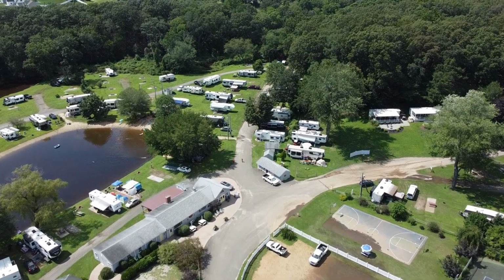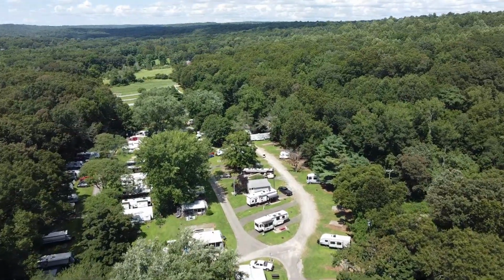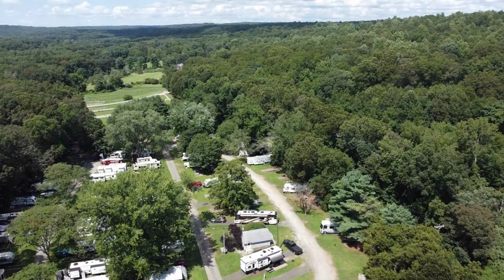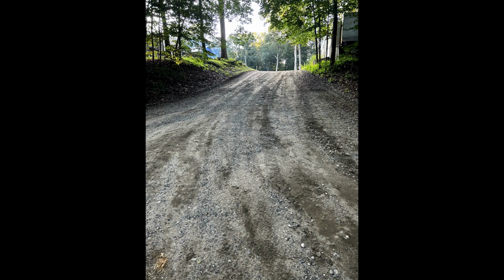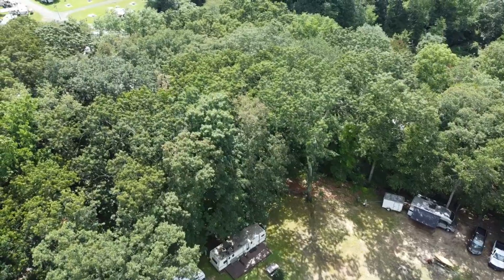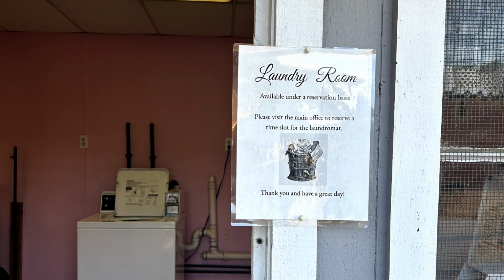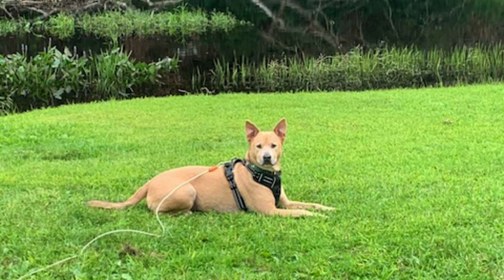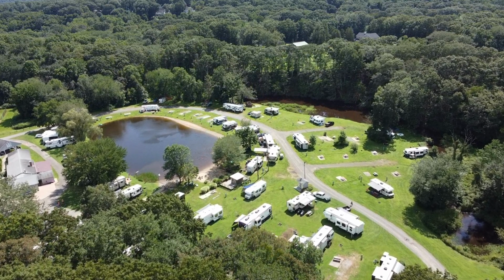Riverdale Farm Campsites: Clinton, CT's rustic retreat?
Teddy explores river life along the Hammonasset at Riverdale Farm Campsites in Clinton, CT.  This family-run campground offers a rustic escape with wooded sites, river access, and a laid back vibe.  But is it the perfect getaway?  Join Teddy for a review of the facilities, highlights, and drawbacks.

⭐What to expect: tent and RV sites, Hammonasset River, and wooded surroundings
⭐Location: Clinton, CT; near beaches and outlet shopping
⭐Great for: families, nature lovers, budget campers

🛒 Gray Water Drain Adapter

🎵 "See", T-Pain
🎵"Oregami_V3_Nosting"